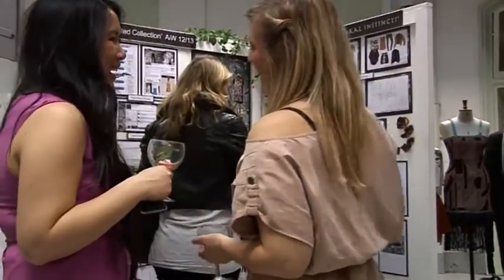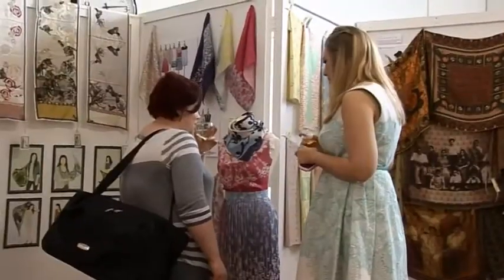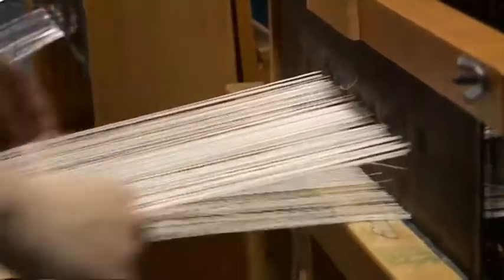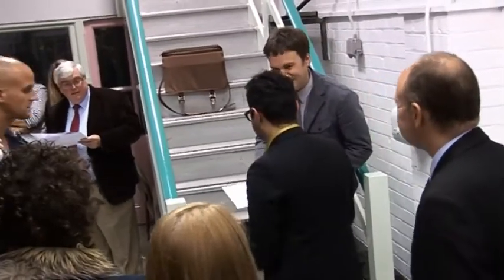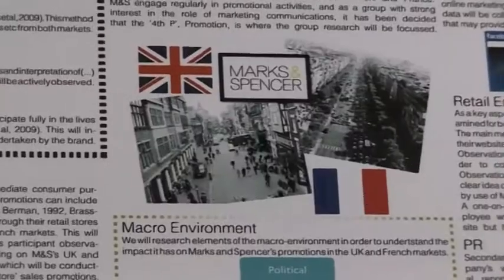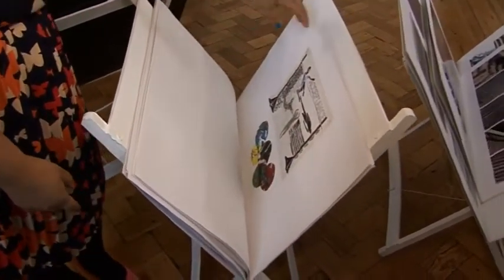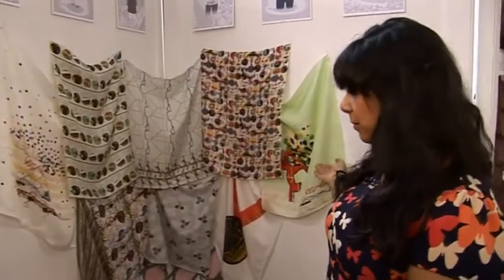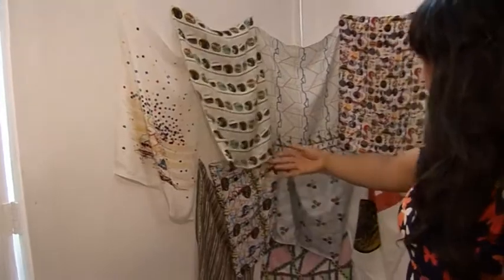University of Manchester School of Materials Design Show 2012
University of Manchester School of Materials Design Show 2012. to find out more.